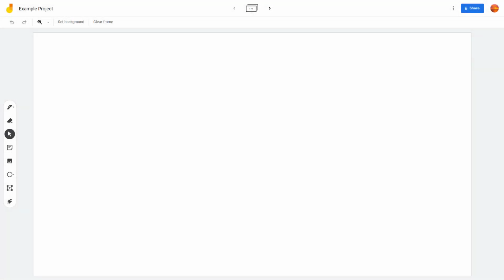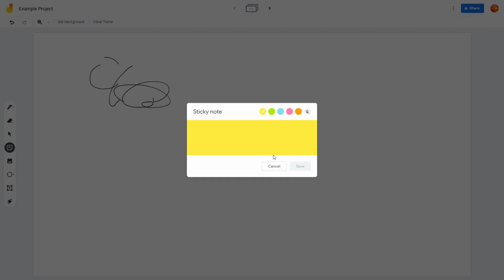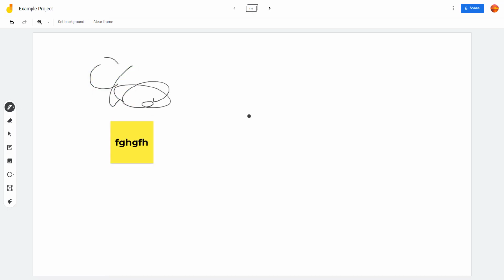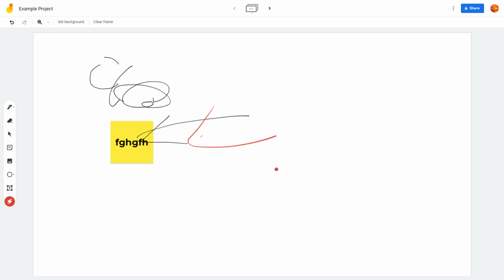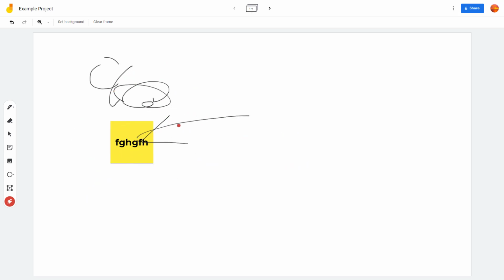Jamboard Tutorial - Lesson 19 - Laser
In this tutorial, we will be discussing about Laser in Jamboard